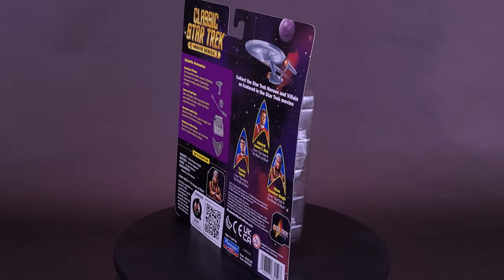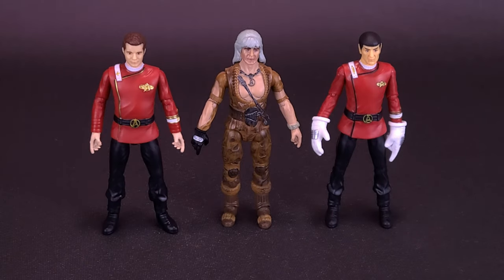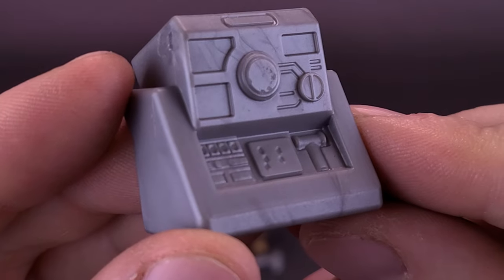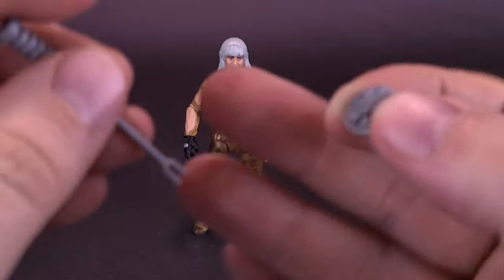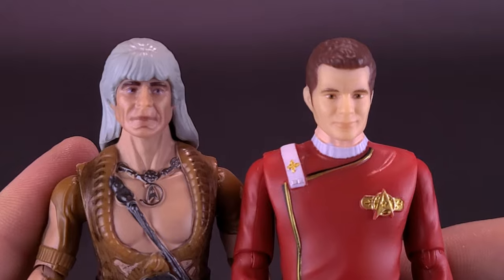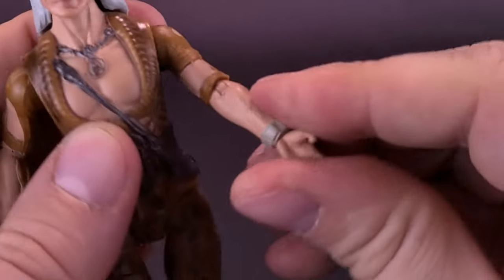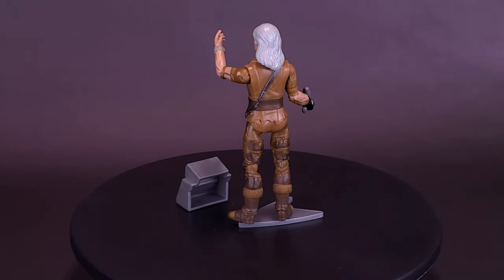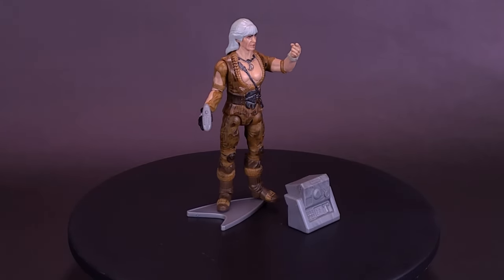Playmates Toys Star Trek Classic Star Trek The Wrath of Khan Khan Figure